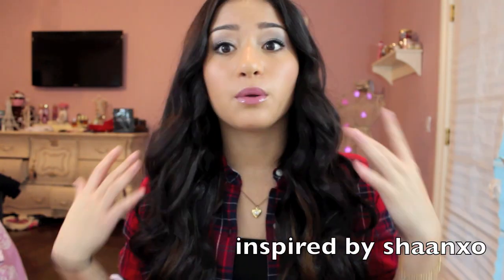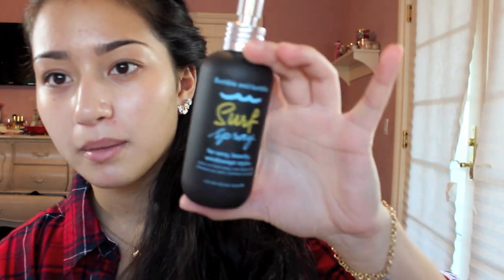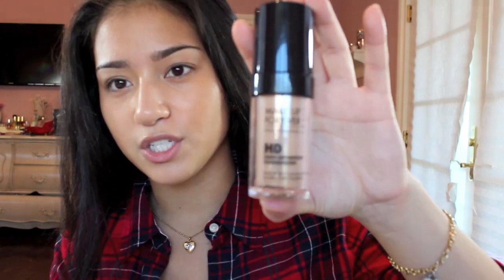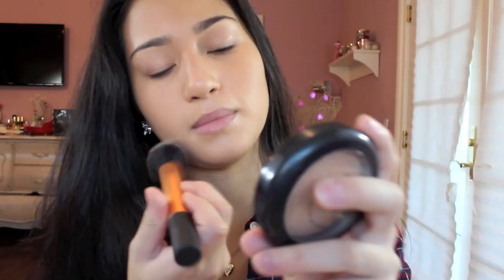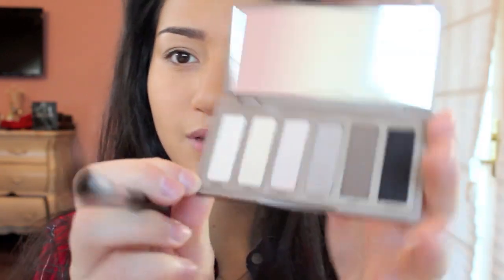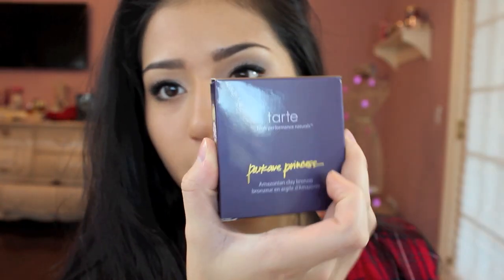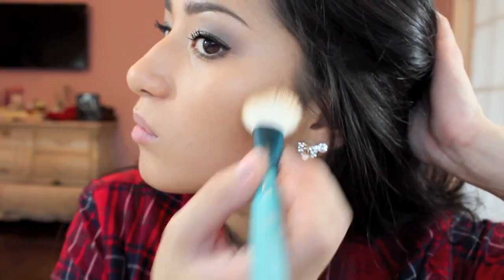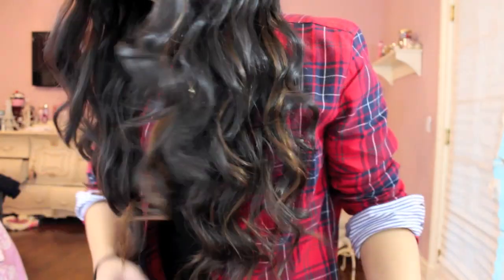GET READY WITH ME ♡ Hair & Makeup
HEy guys!
This is going to be a "chit chat get ready with me" inspired by shaanxo on youtube!I in no way shape or form think I can even compare to her videos but I thought it'd be cool to try something different. Thanks sos much for watching!

xoxo
Christina Rose

Hair Color: Top#2(30%)-Bottom#4(70%) same as the picture

CODE: NOV2013
Valid through: Nov1- 30th
Smilepacks by Dazzlepro 7 Day Whitening System